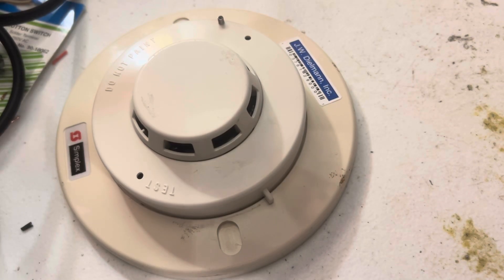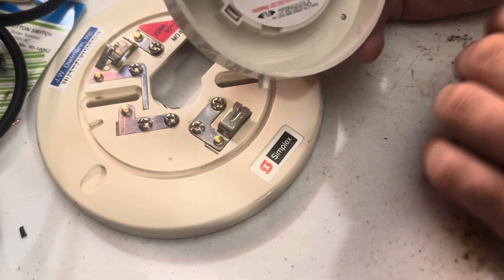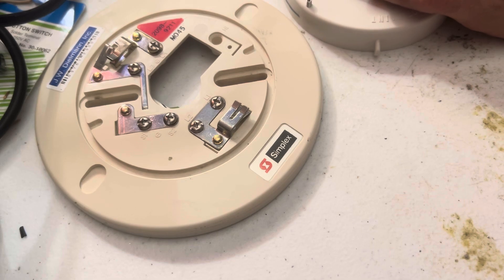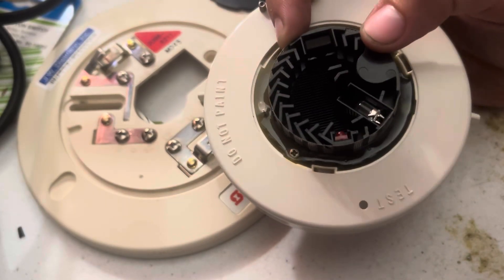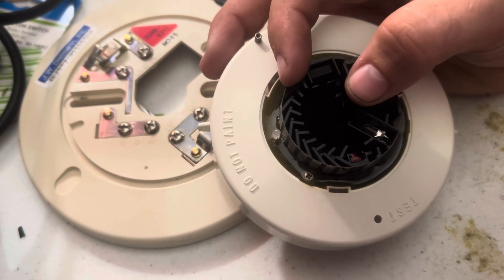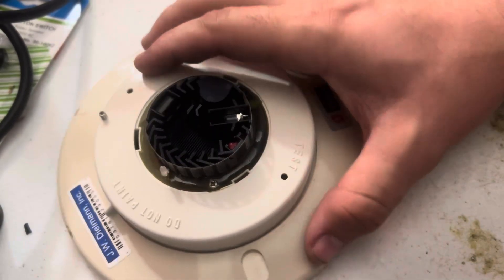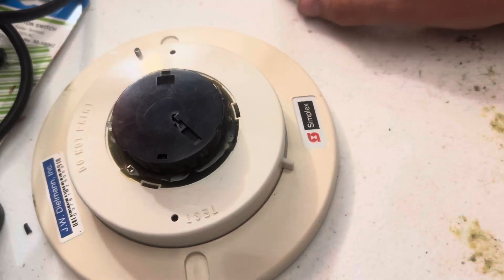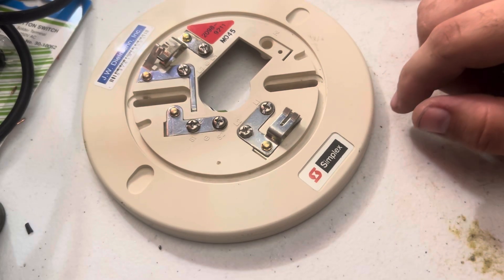Why it’s ok to test detectors with a magnet instead of smoke! How Photoelectric Principle works